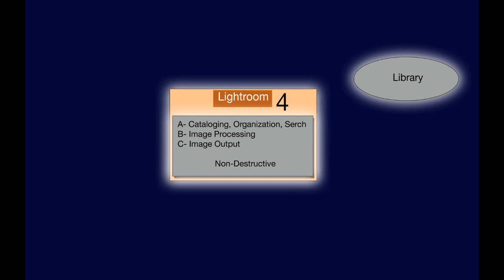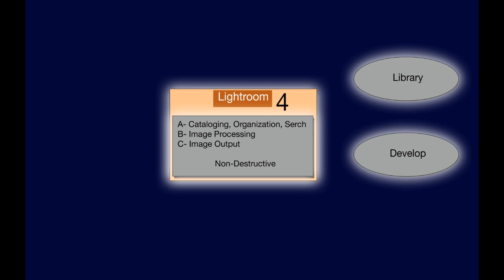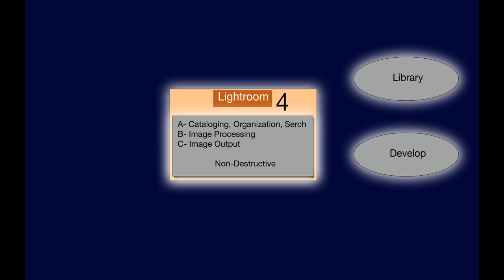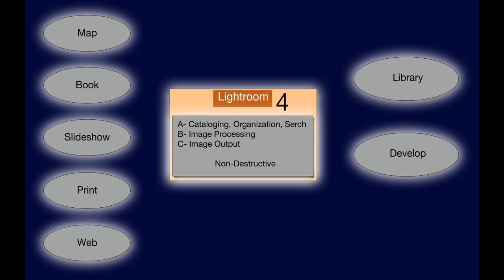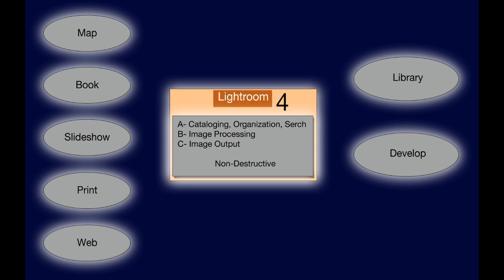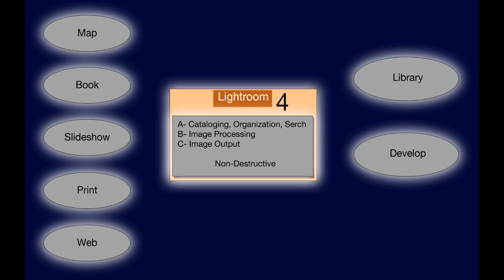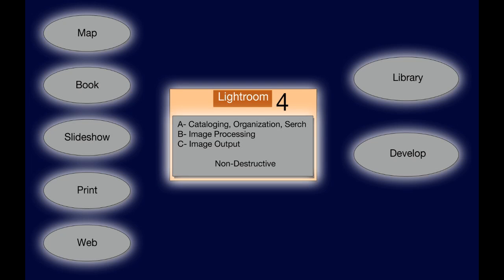Introduction to Lightroom 4 (2/2)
This is an introduction to Lightroom 4. Part 2 of 2